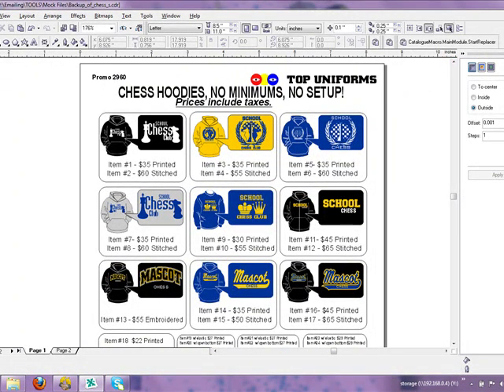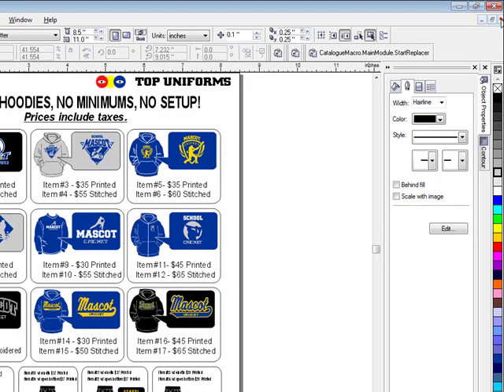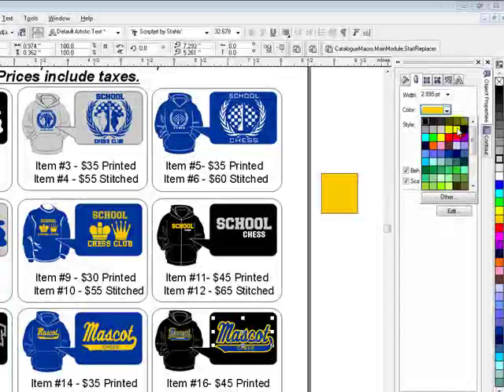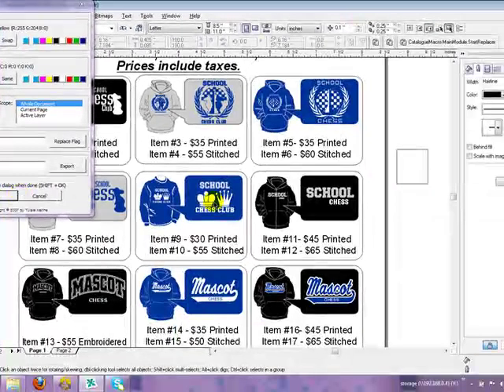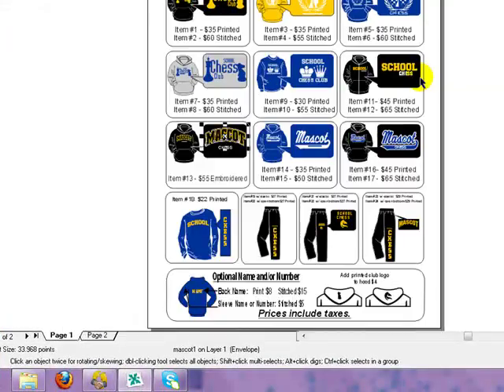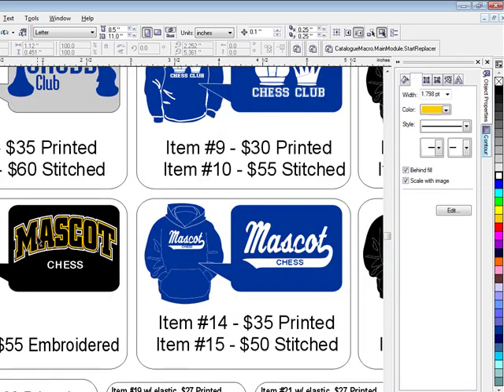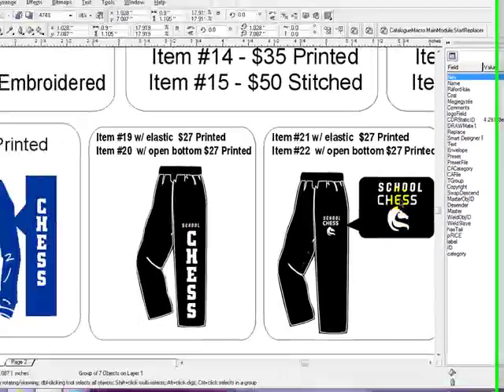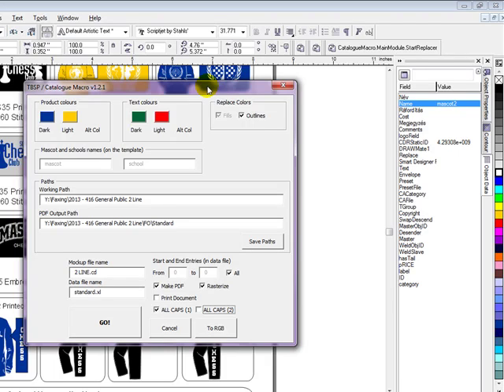How to Program Templates (Macro 1.0) _240